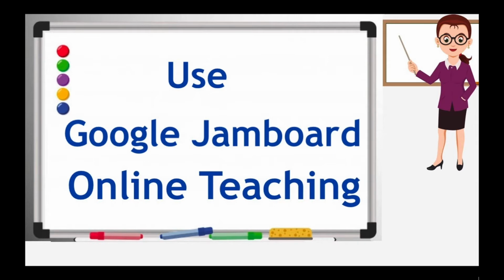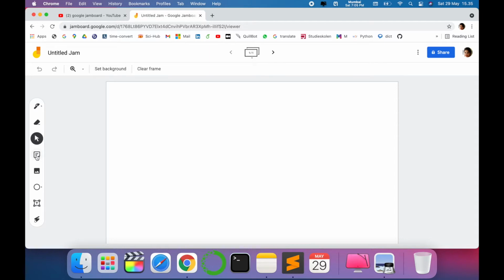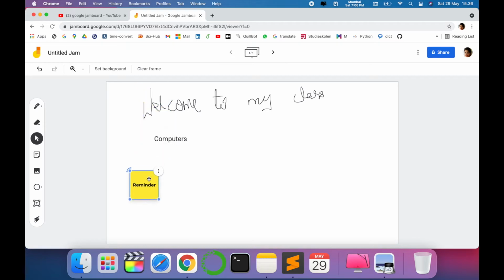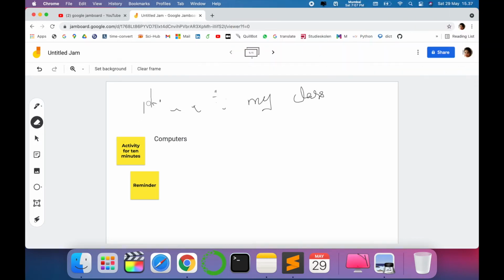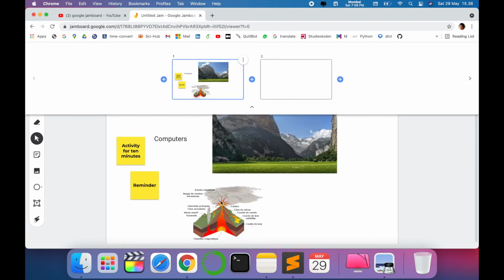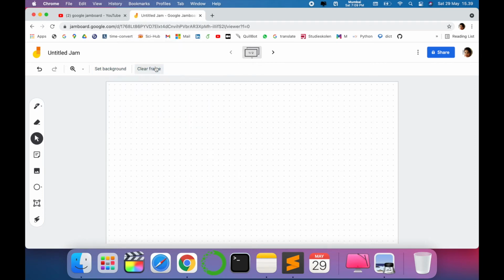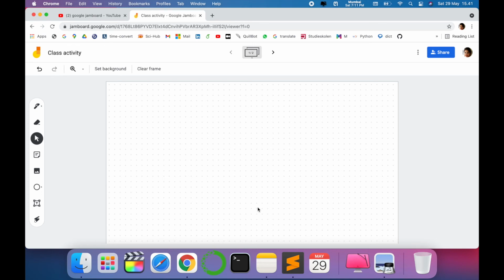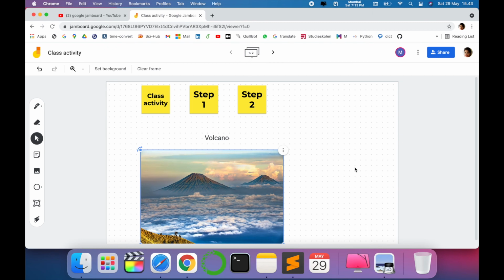Google Jamboard for Interactive Online Teaching: A Complete Guide!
Learn how to use Google Jamboard, an online interactive whiteboard, for online teaching. Using this whiteboard, it will make your class more interactive and easy to teach with different tools.